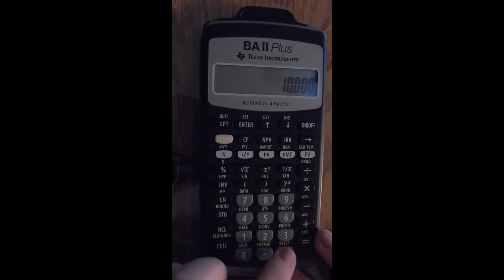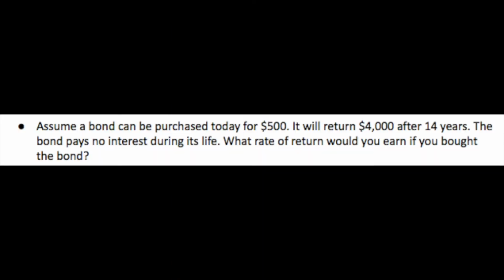Introduction to the BA II Plus Calculator